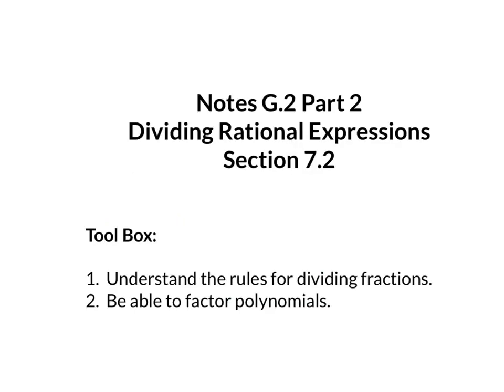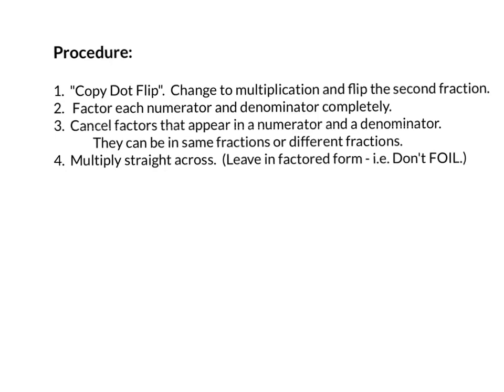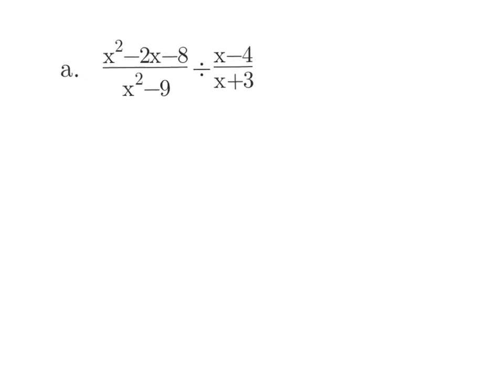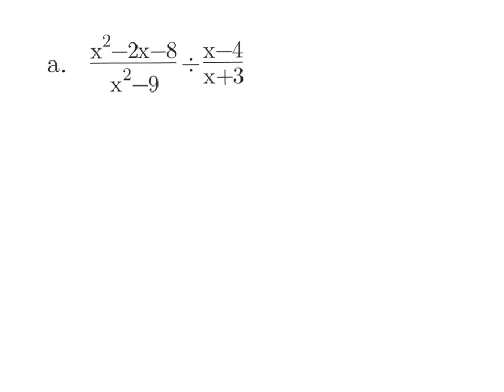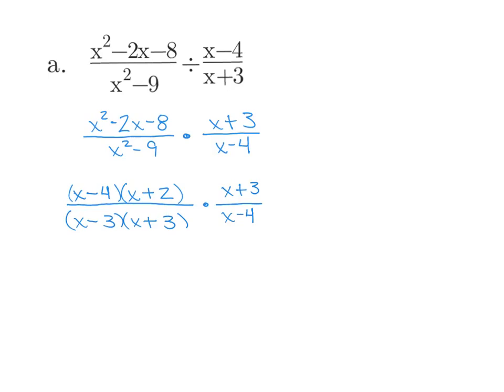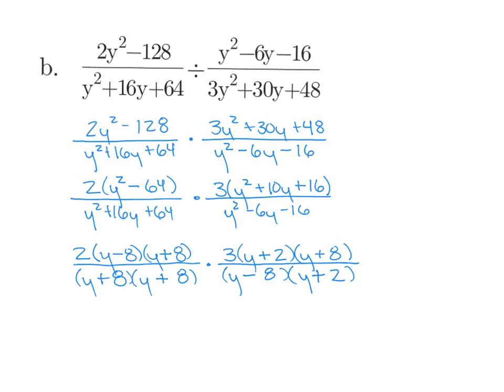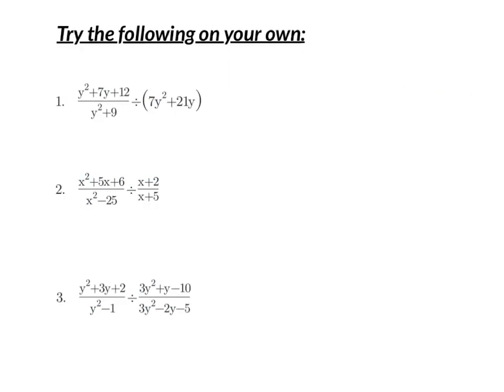G.2 Part 2 - Dividing Rational Expressions